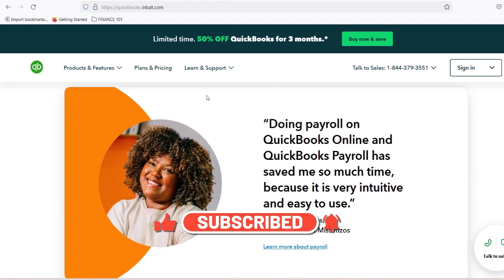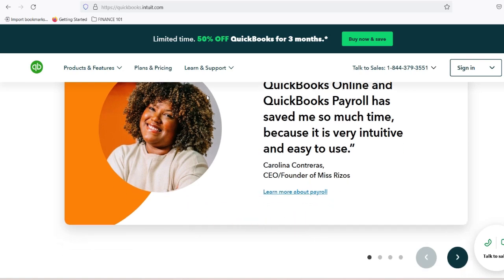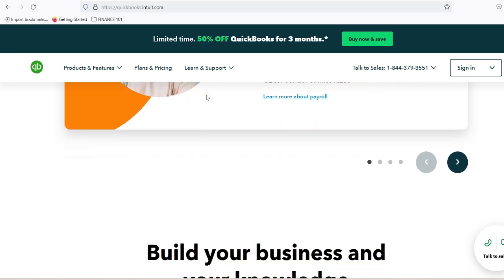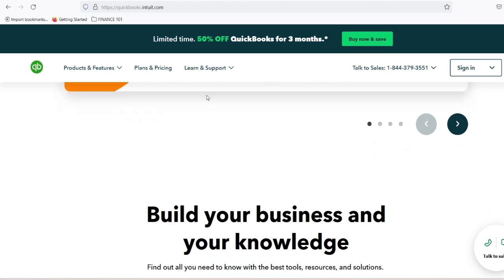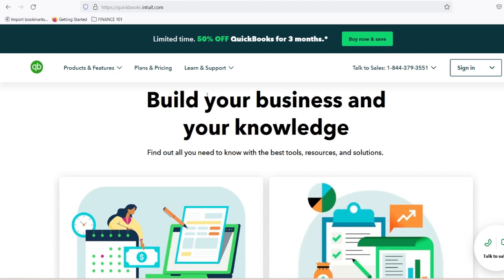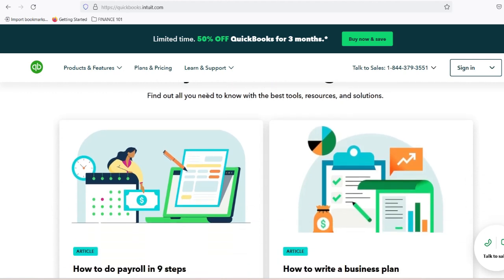Should I create a bill or an expense in QuickBooks Online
In this video, i talk about Should I create a bill or an expense in QuickBooks Online    . Don't forget to watch till the end because i shared more valuable information which will favor you.